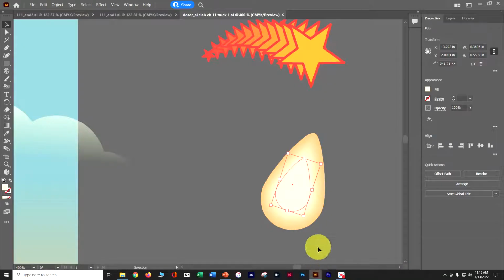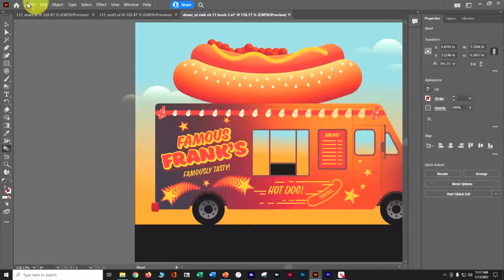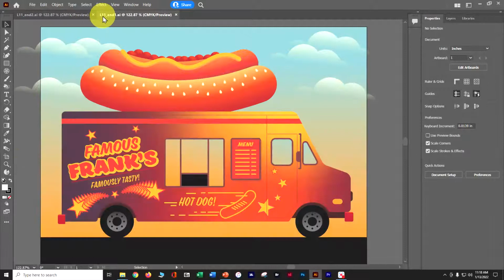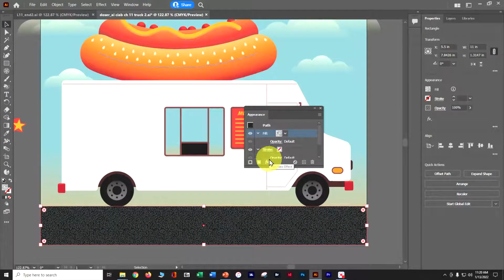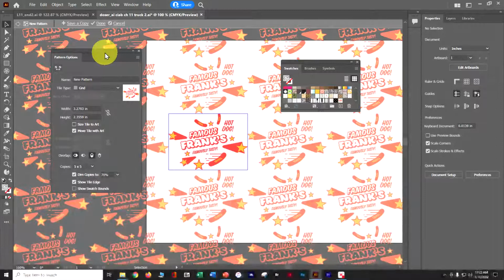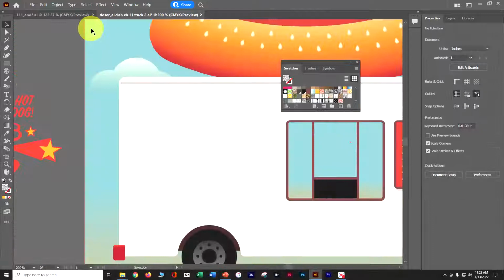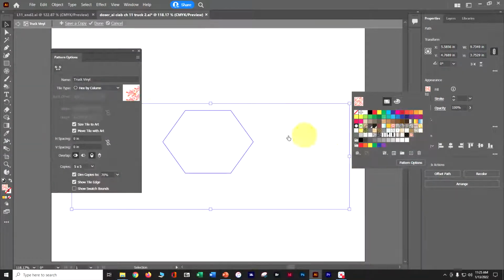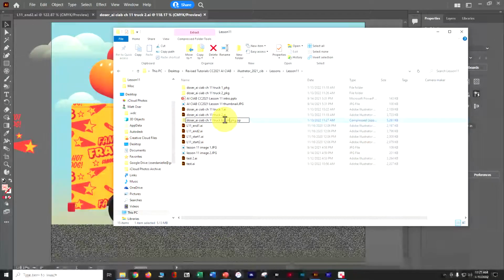CC 2021 AI CIAB CH 11 Part 4 Gradients, Blends and Patterns Danielle Oser HD 1080 WEB H264 4000